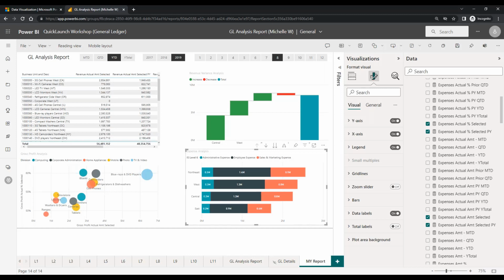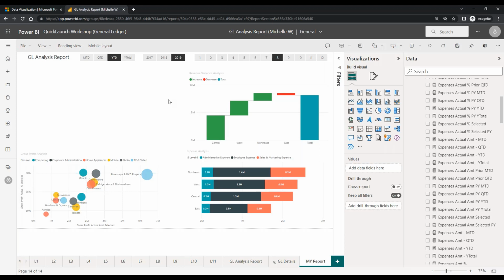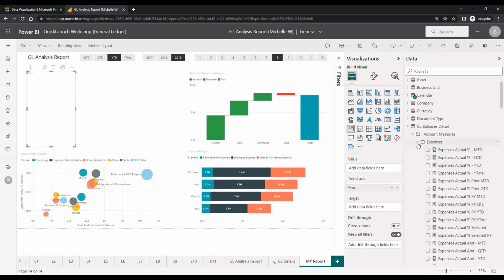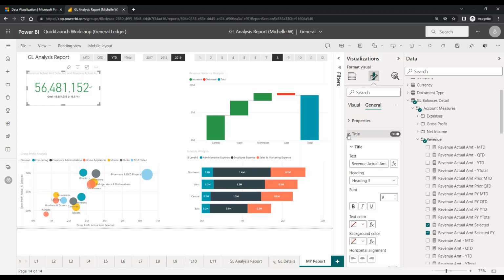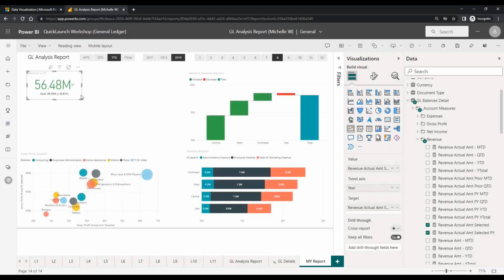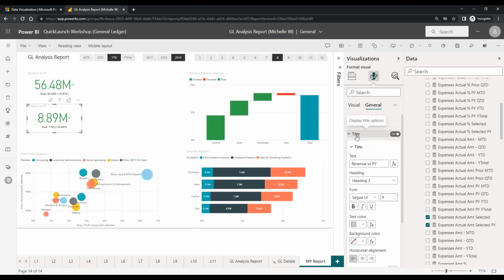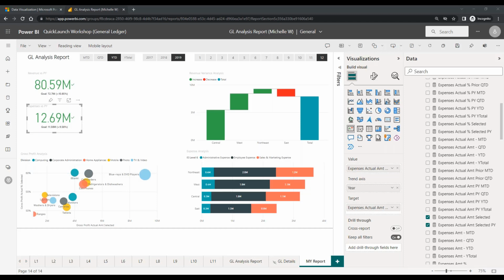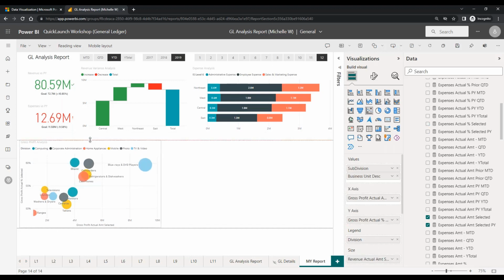esson 8: Building KPIs Visualizations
Learn how to make KPI visualization is Power BI.